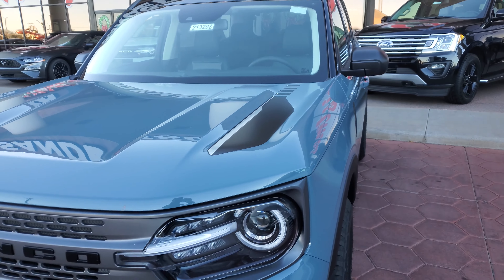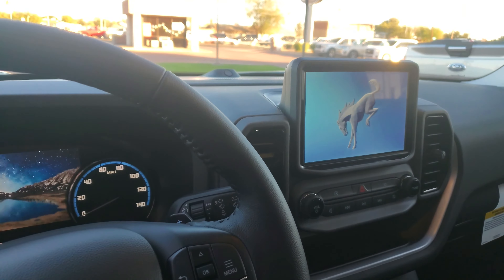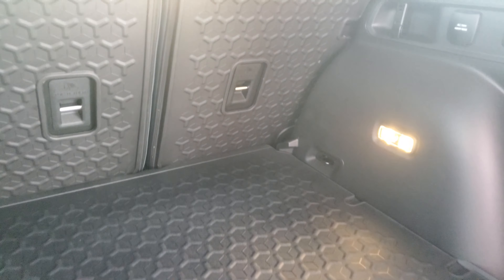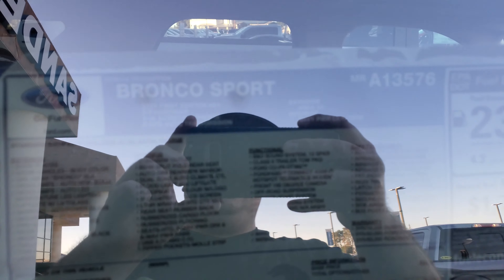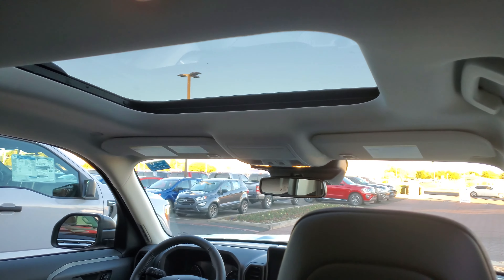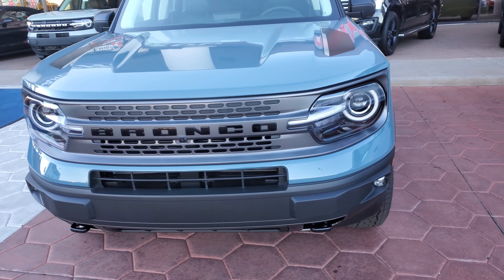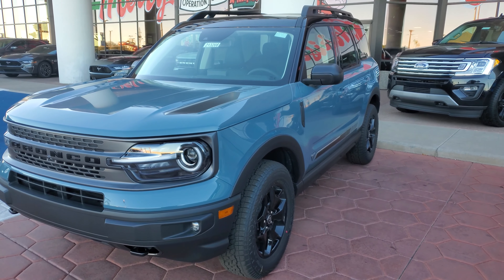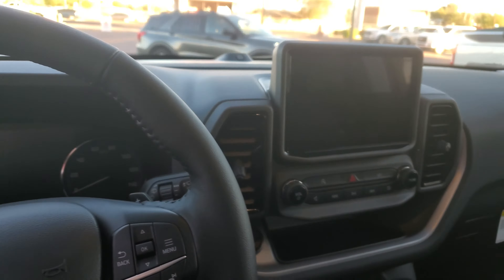2021 FORD BRONCO SPORT FIRST EDITION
This is the 2021 Ford Bronco Sport First Edition model.  Noticeable upgrades over the other models and just a very nice vehicle overall.